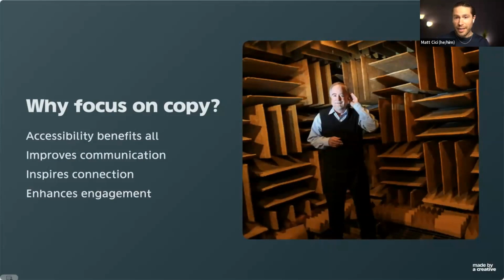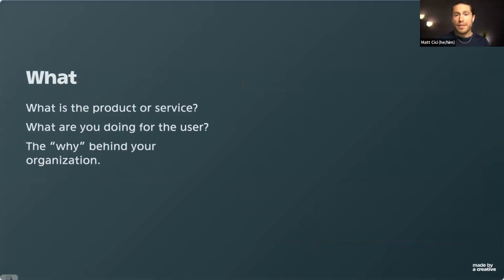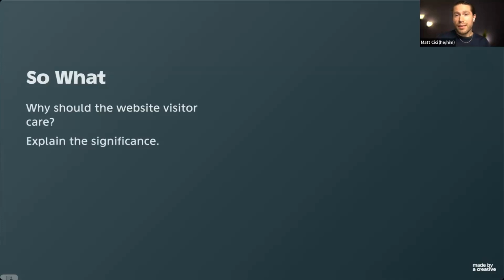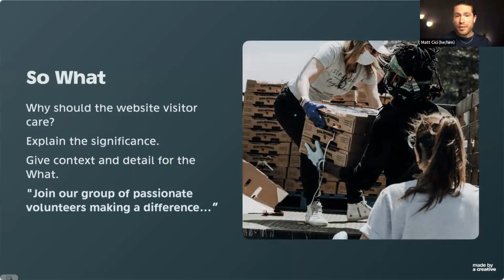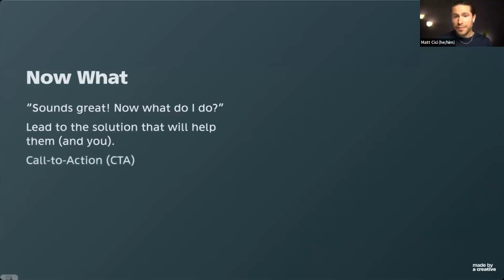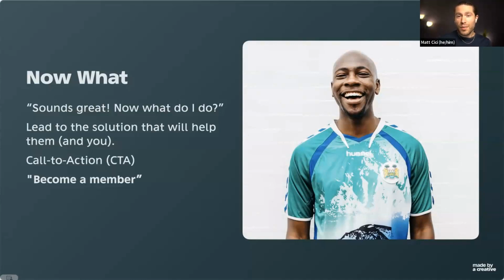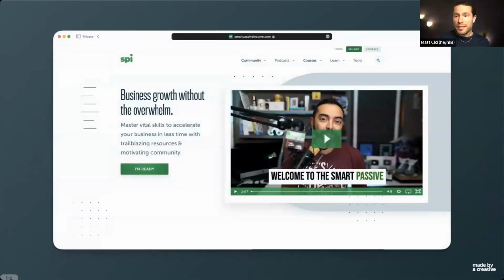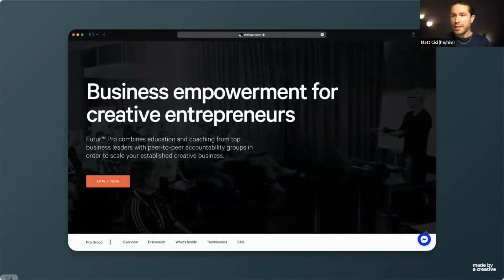The Easy Formula to Write Amazing Copy!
Matt Cici unveils a powerful formula, "what, so what, now what," for creating impactful landing page copy.

He emphasizes the importance of leading with the "what," focusing on your community, product, or service's transformation for the visitor. The "so what" stage delves into providing context and details, answering the audience's question, "Why should I care?" Finally, the "now what" phase guides visitors to take action through a clear call to action. Matt illustrates the formula's effectiveness with real-world examples.